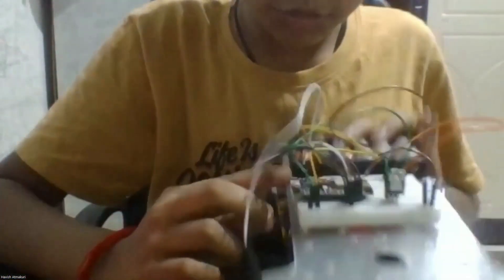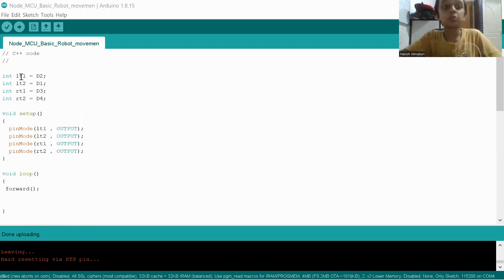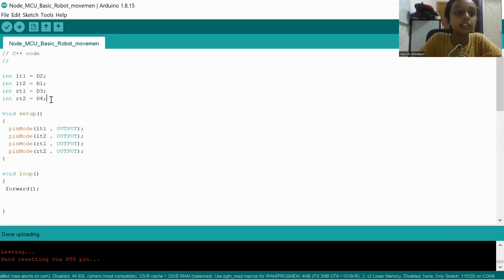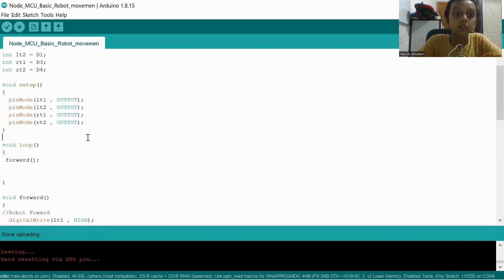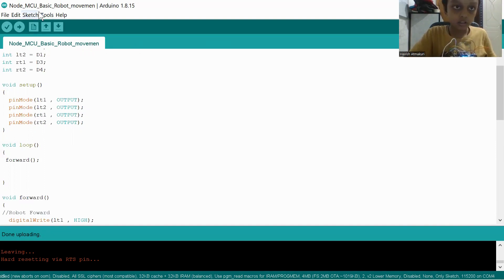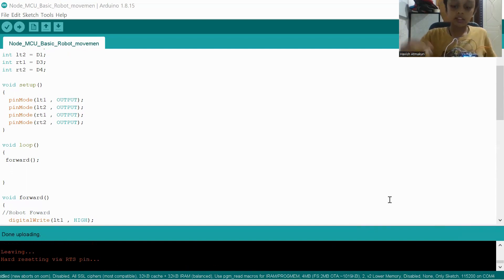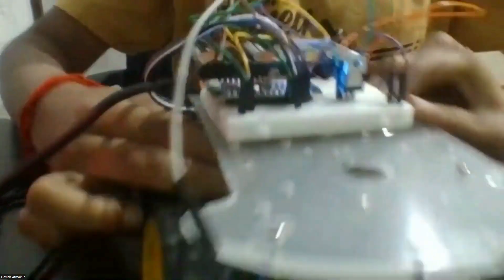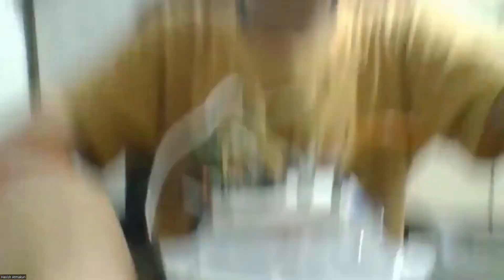ROBOT CAR MOVEMENT WITH NODEMCU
BRAINOBOTS' ADVANCED ROBOTICS PROGRAMME
Student name : Harshil
Activity : Robot Car Movement with Nodemcu

Do you want to enroll your kids ?